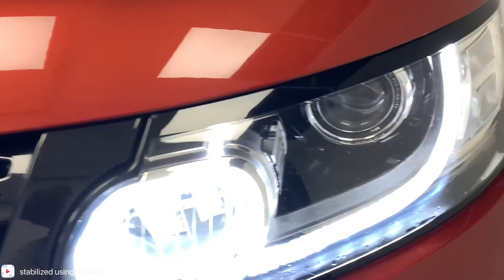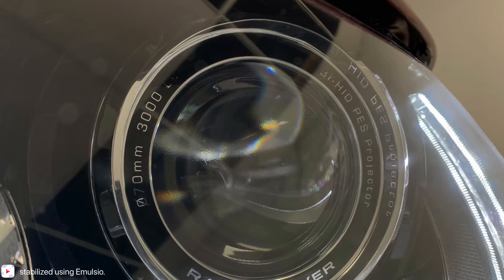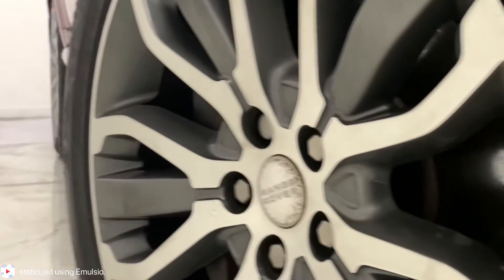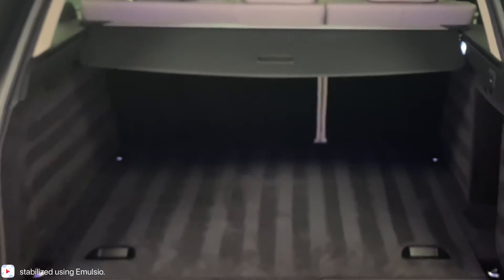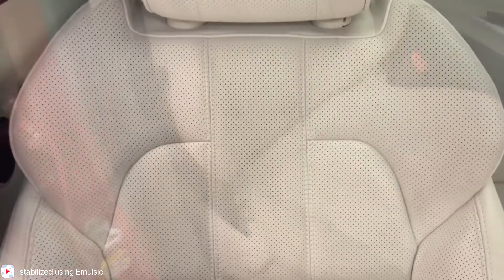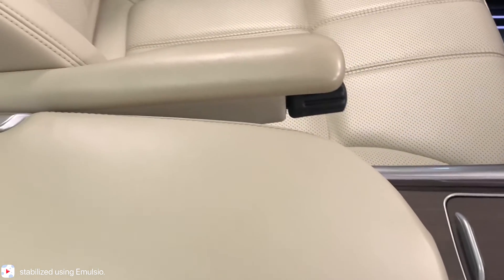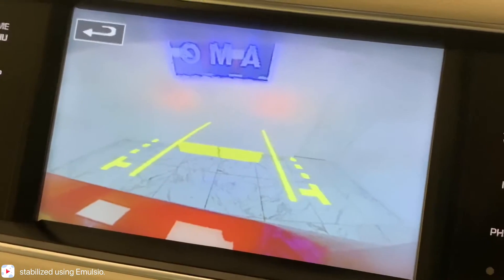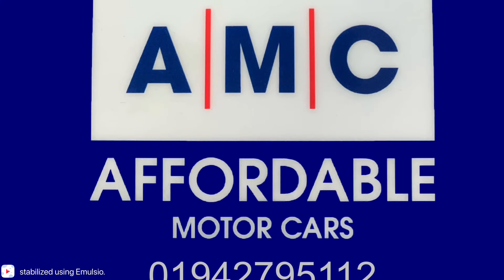Land Rover Range Rover Sport 3.0 SD V6 HSE Dynamic Auto 4WD Walkthrough